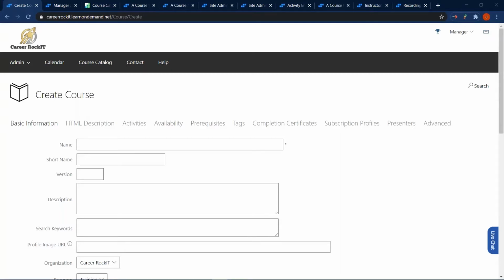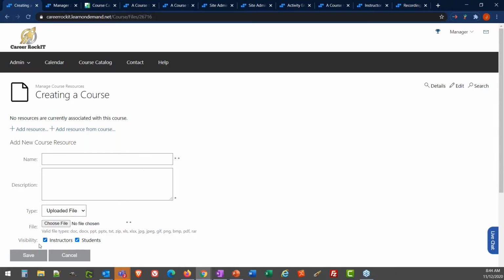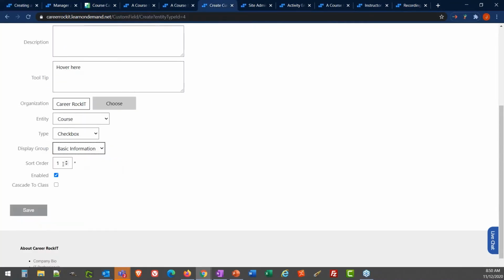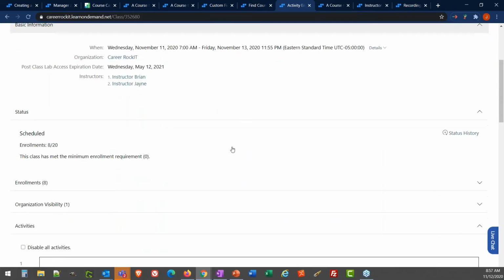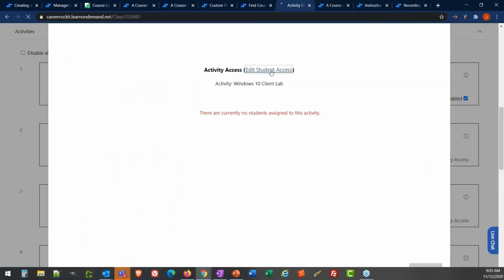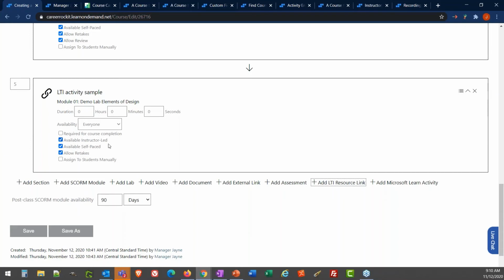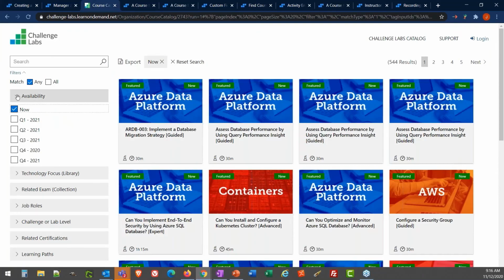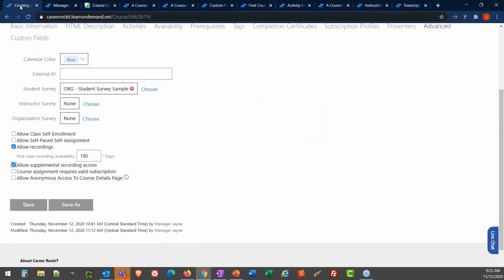[ARCHIVED] TMS | Operations Manager: Manage your Activities, Publishing Groups and More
Learn how to create a course and work with all types of activities. You'll be able to move through the TMS with ninja-like grace after you find out about assigning publishing groups, surveys and setting a course to allow instructors to manage activities.

[Weekly Feature Demo] [Archived content]